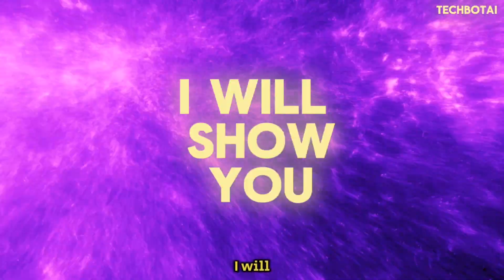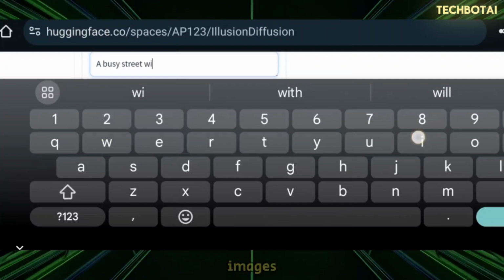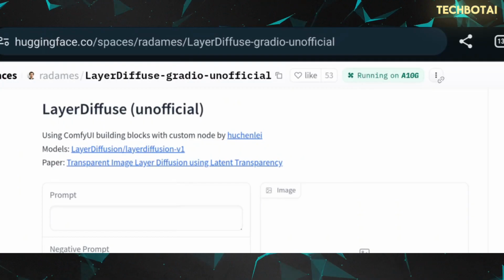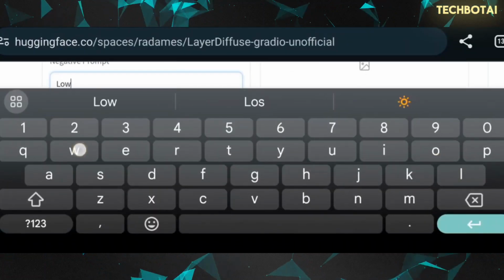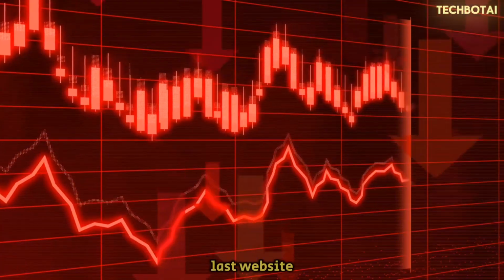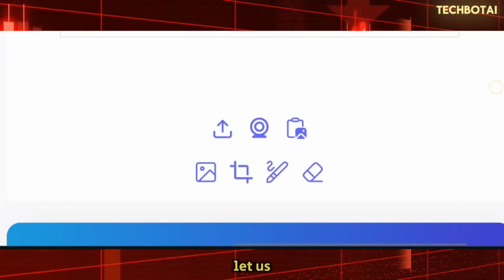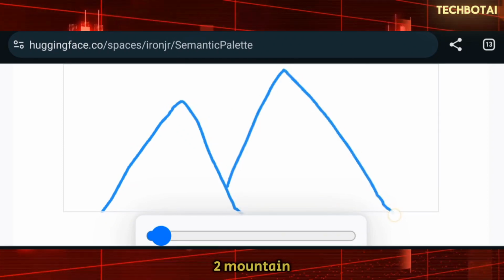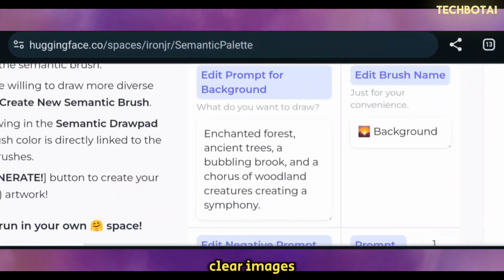Generate STUNNING-IMAGE By Drawing AI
In this captivating video, I showcase the fascinating process of creating AI-generated images using an AI website. I then take it a step further by utilizing the powerful Hugging face.

CHAPTERS :
00:00 INTRO
00:06 HOW TO GENERATE IMAGE By IllusionDiffusion
00:34 IMAGE GENERATED By Illusion Diffusion
00:44 HOW TO GENERATE IMAGE By Layer Diffuse
01:22 IMAGE GENERATED By Layer Diffuse
01:35 HOW TO GENERATE IMAGE By (DRAWING)
03:21 IMAGE GENERATED By Semantic Palette
03:43 OUTRO

HOPE YOU LIKEED THIS VIDEO